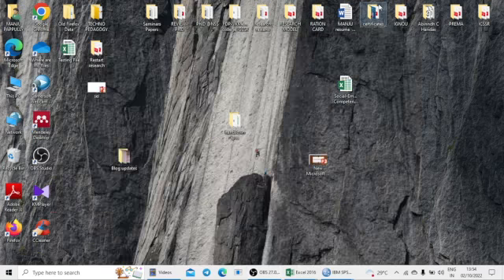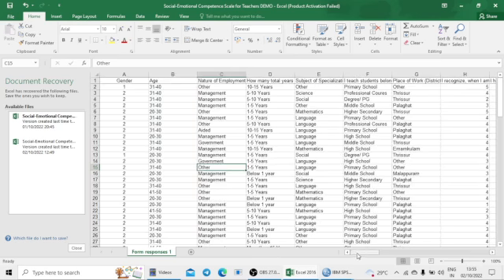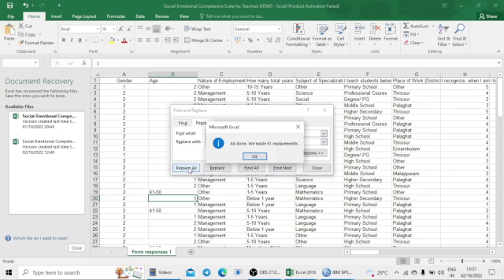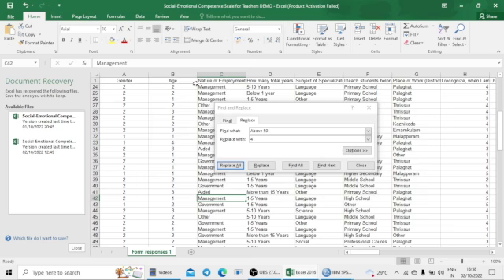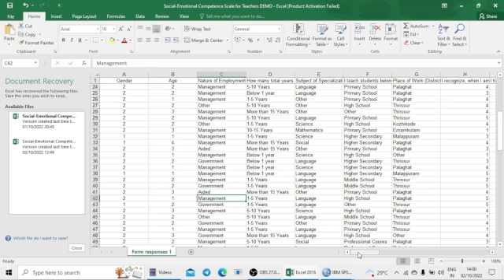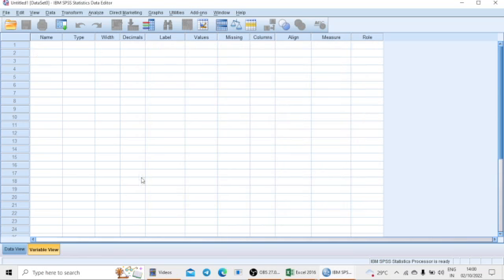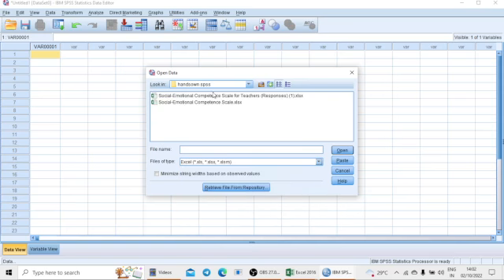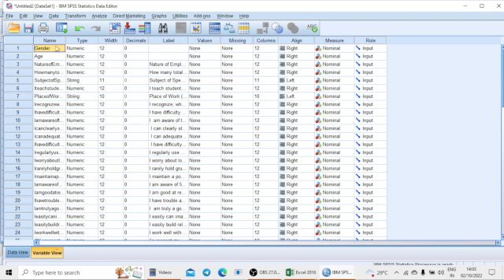Entering data to SPSS (part 1)